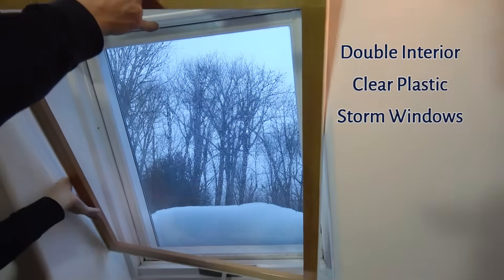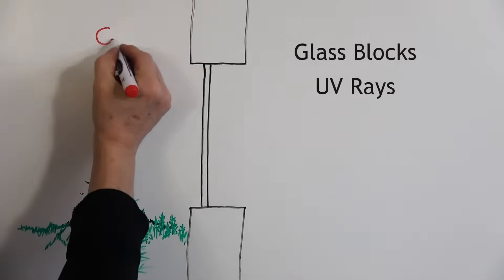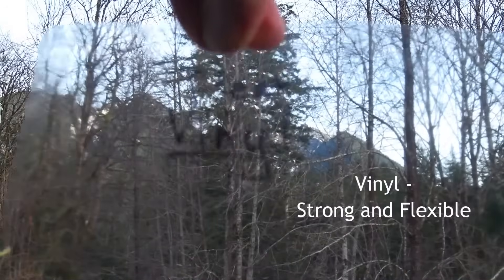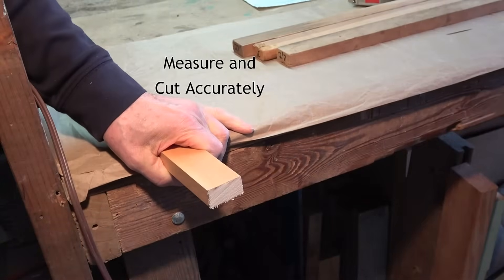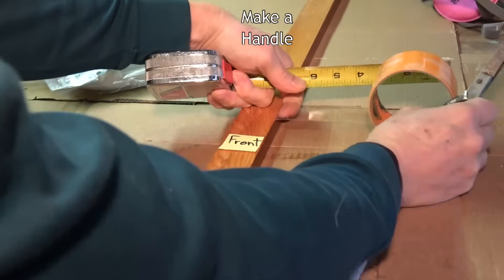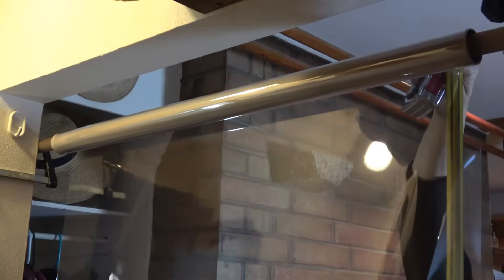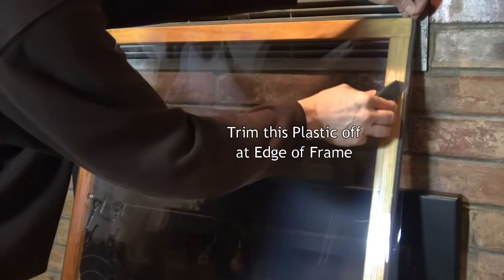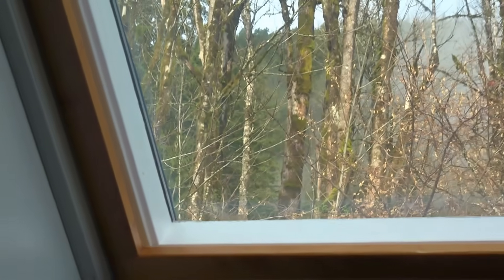Best Double Interior Storm Window Inserts: Save Money on Heating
How to build energy efficient double insulating storm window inserts with super clear and strong 3 mil polyester film, reduce heating costs, prevent condensation, stop drafts, and winterize your windows and house.
Very cost effective and lasting 30 years or more, these interior storm windows are much more clear, durable and twice as warm as single shrink film window insulation kits that only last a few years.
You can tape a layer of clear plastic directly over non-opening picture windows and some opening windows with an ideal air gap of 1/2" to 3/4".  Adding a double insert on top of that, you're adding 3 layers of glazing to single or double pane glass, creating 3-4 air spaces.
It's the air spaces, not the glazing that create insulation. In the video I said each airspace adds R-2; some sources say it's about R-1.2.
Even so, R-3 double glass plus 3 air spaces x R-1.2 each = R - 6.6, a huge difference.
Adding interior storm windows will also reduce air infiltration and stop condensation on inside of windows in winter. Plastic is warmer than glass to the touch, and moisture does not condense on warm surfaces.
My first inserts lasted 35 years, kept our house warm, eliminated condensation, and drastically cut our heating costs.
Especially effective if you have older drafty single pane windows, or live in a cold climate, but it's surprising how much difference they make even added to modern double pane windows.
To keep heat out in the summer, you may need external shading as well like an awning or solar screen, to keep the sun from shining in through the window and heating inside surfaces.
If you want to heat shrink your plastic for a totally smooth storm window, I'd suggest 1-2 mil clear polyester. The 3 mil film I use will be slightly wavy, though only noticeable at night by the reflection of indoor lights.
0:00 Stop Drafts & Window Condensation
1:00 Best Way to Insulate Windows
1:49 Plastic Window Insulation
2:16 Winterize Windows & House
3:02 Best Window Insulation Film
3:46 Building Storm Window Insert
5:54 How to Build Wood Frames
7:11 Handle for Window Insert
7:37 Weatherstrip & Tape
8:33 How to Stretch Plastic
10:57 Clean & Insulate Fixed Windows
11:29 DIY Storm Window Inserts
12:17 Save Money on Heating
Materials: Here is the best deal I've found on clear polyester film, in 20" or 40" widths, 12' to 100' lengths, and I'd suggest 2 or 3 mil thickness
I use this Frost King open cell foam weatherstrip, 1/4" thick, 3/4" wide
Randall 1/4" x 3/4" weatherstrip is lower cost
M-D weatherstrip comes in 4 sizes
This Frost King 1/2" thick weatherstrip is lower cost
3M window film mounting tape has good reviews except for a bad batch in '22:
Frost King double face mounting tape is lower priced
Clear gorilla tape is strong and works well for a handle
If you don't have a countersink, here's one
I use Brillianize for cleaning and polishing plastic films
Novus plastic cleaner is also great for cleaning plastic film without scratching

I tried some generic weatherstrip and it was not as good. You should be able to find weatherstrip and 1x2 lumber at a hardware store, lumber yard or home center.

I always use is this 1/2" wide, clear double sided tape from ePlastics with peel off backing:

You'll also need screws or nails, new sharp utility knife blades, a tape measure, square, saw, drill & bits, some wax is helpful, and optional clear varnish or primer and paint.